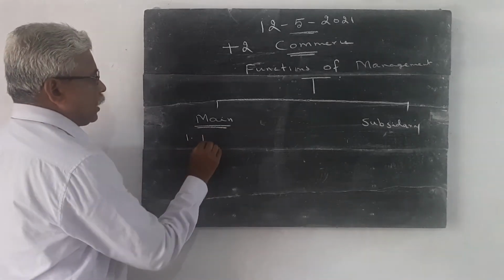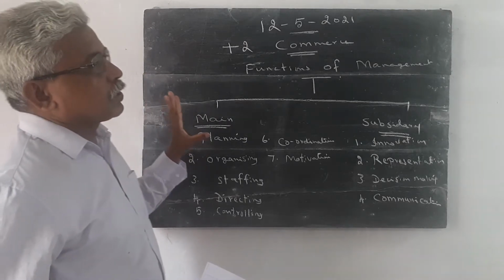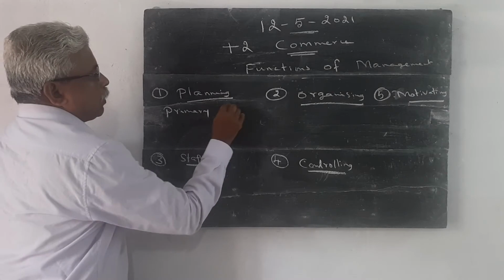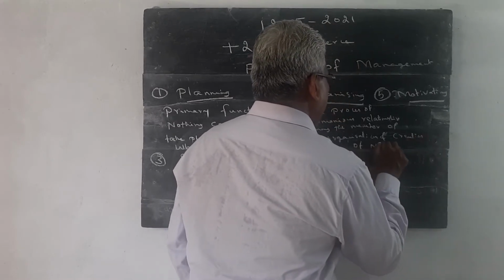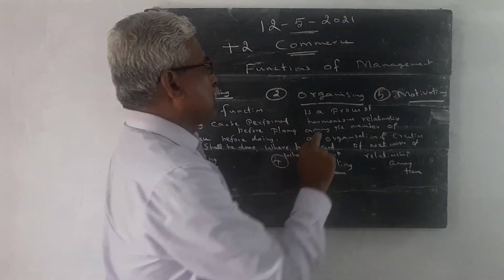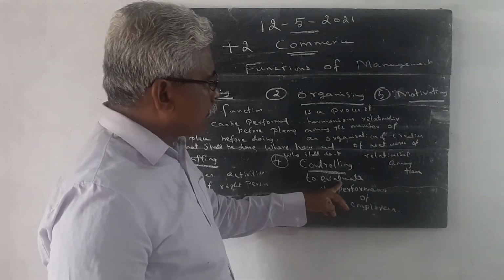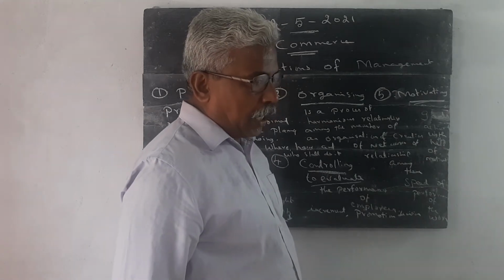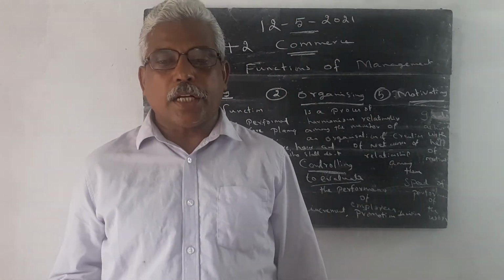+2 Commerce Functions Of Management